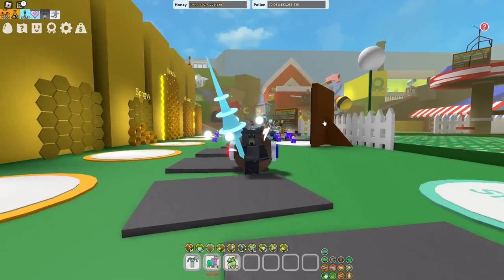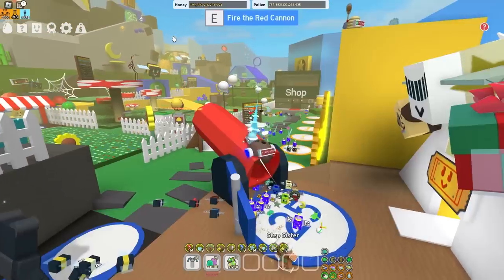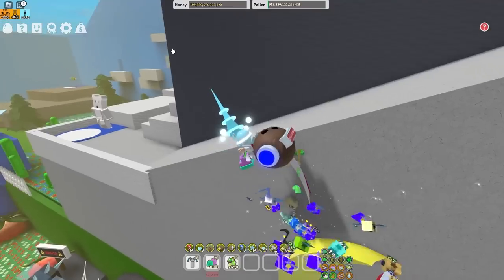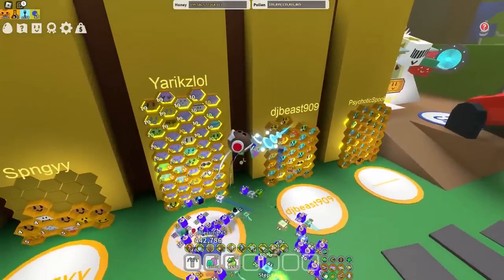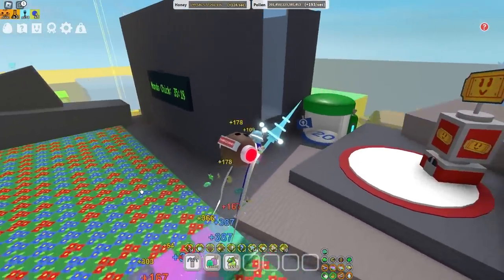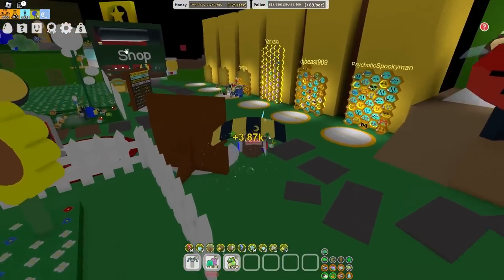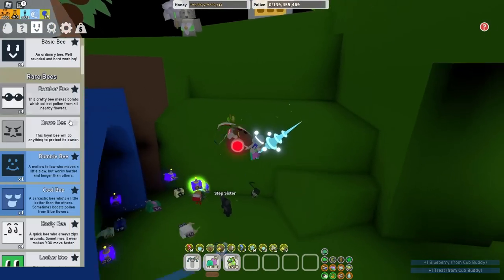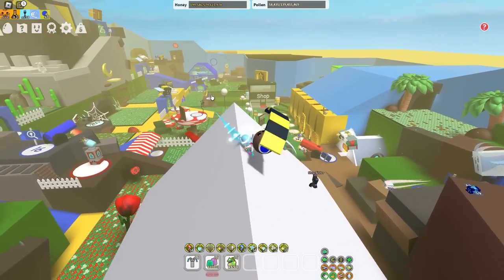How I Would Play Bee Swarm Simulator (If I could Start Over)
This is what i would do if I started playing bee Swarm over! I have lots of experience so i have lots of tips for yall! like and sub if you enjoy :)